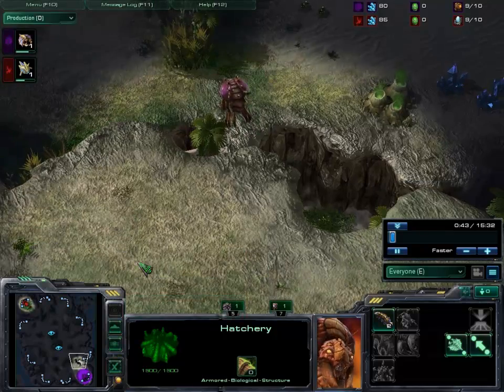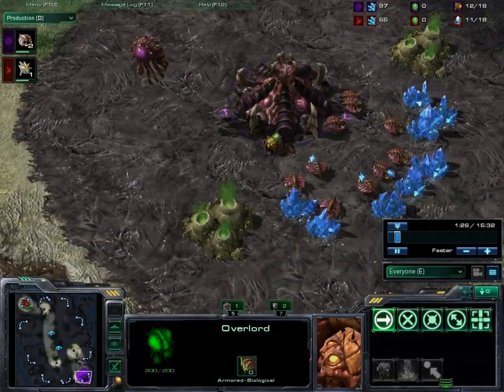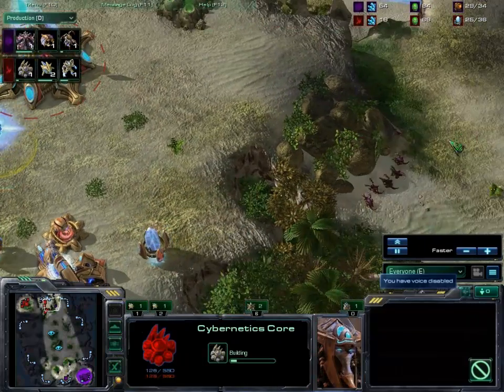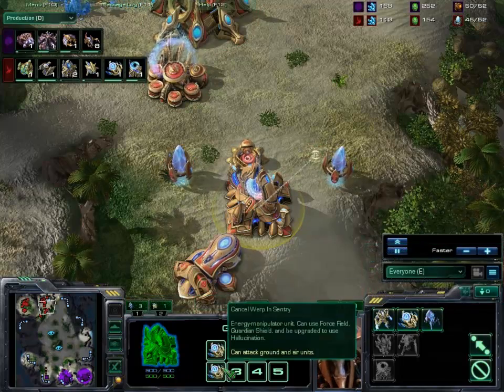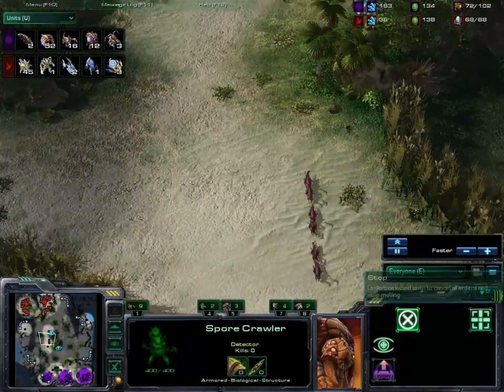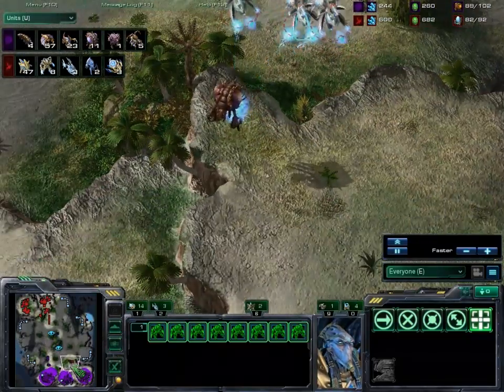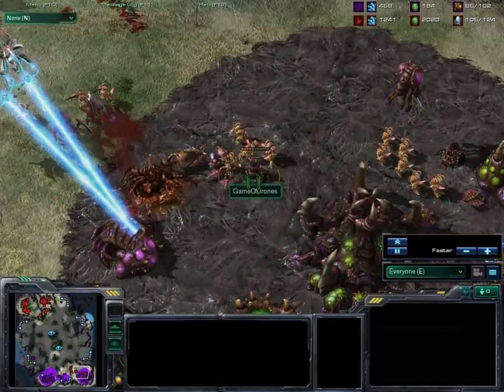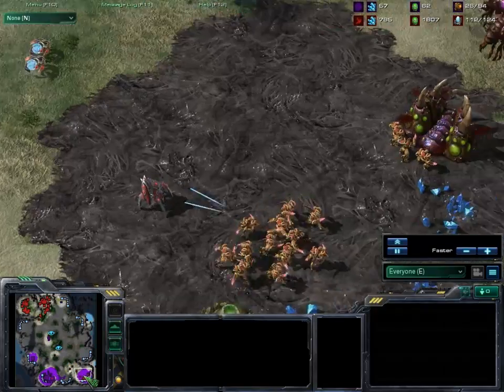WhiteRa (Protoss) vs GameOfDrones (Zerg) TLO TheLittleOne LiquidTLO PvZ ZvP SC2 Starcraft 2